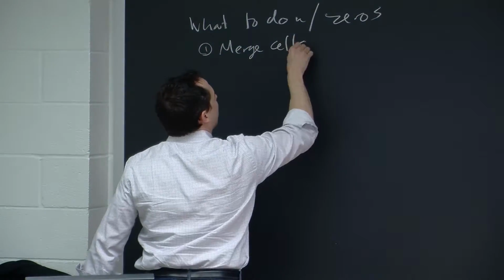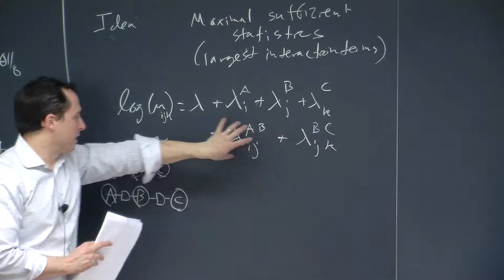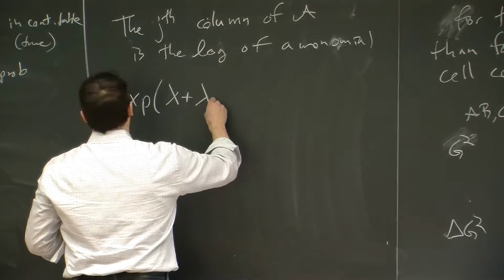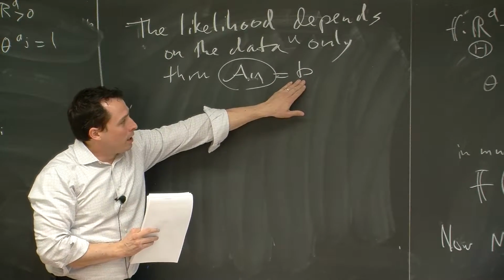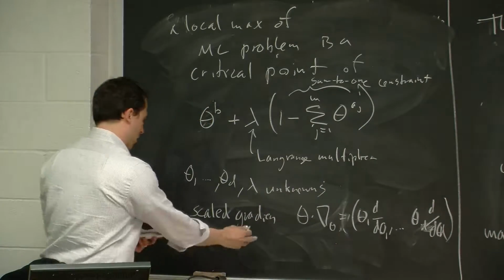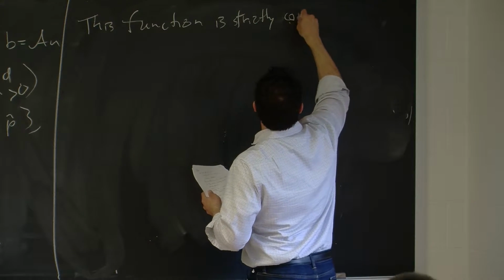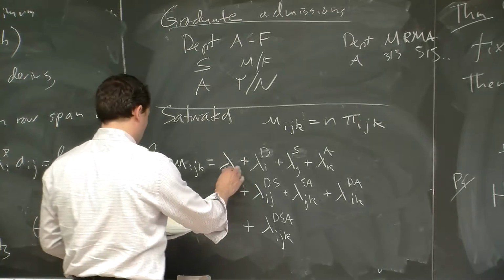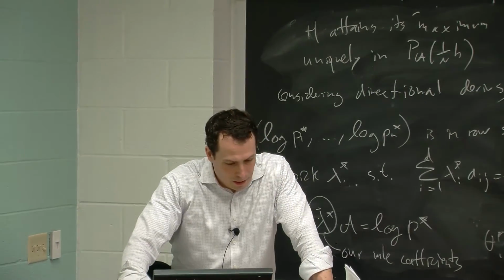Analysis of Discrete Data Lesson 11: Sampling and Structural Zeros part 2